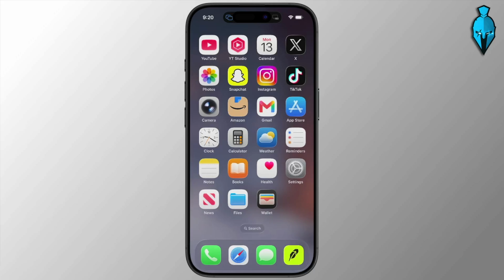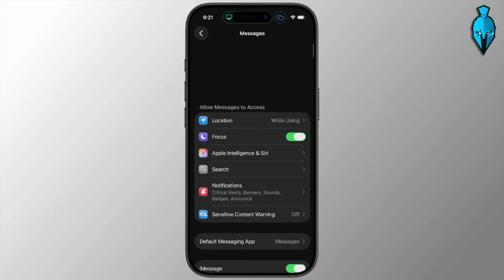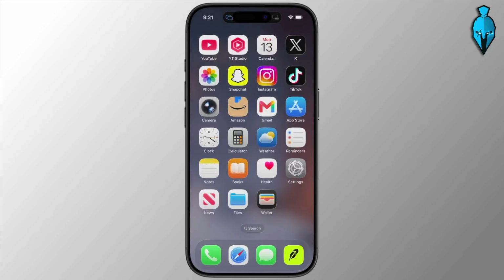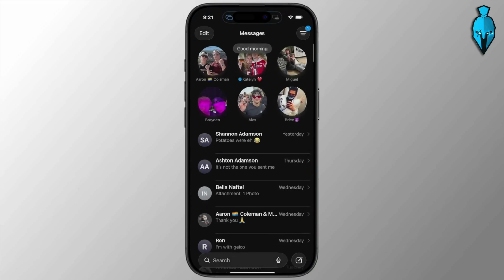How To Use iMessage On iPhone - Full Guide